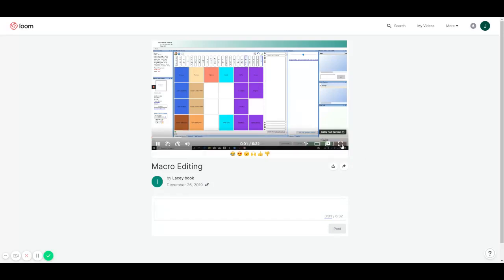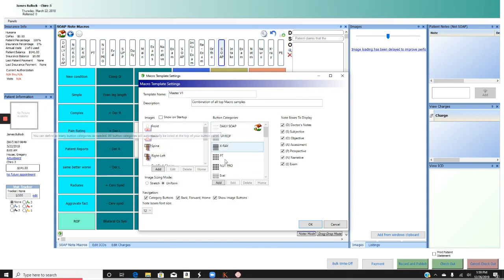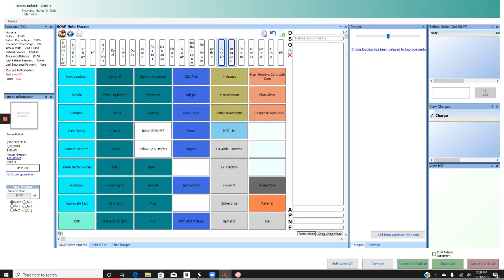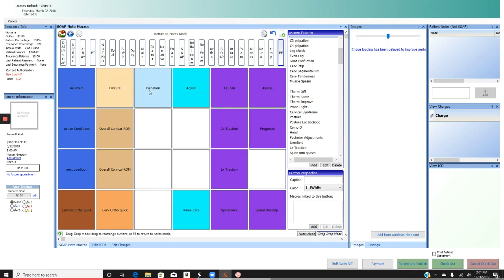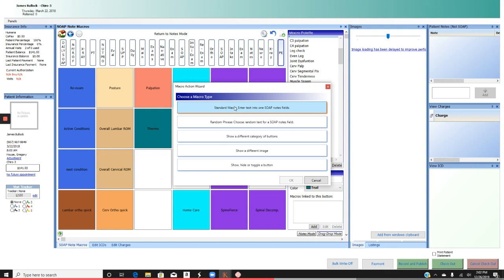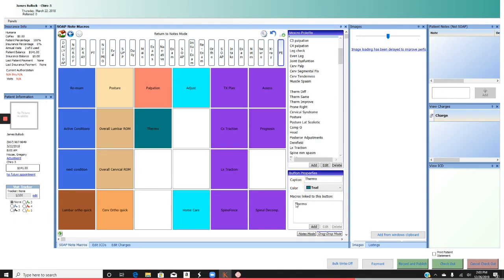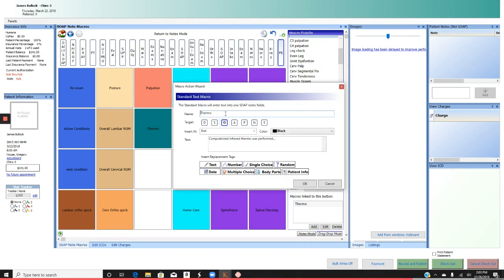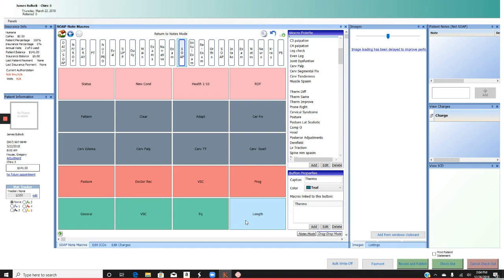SOAP Note Macros Editing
🔍 Efficient Documentation with CoAction: Editing SOAP Note Macros for Streamlined Patient Care

In the world of chiropractic care, SOAP notes play an integral role in effectively documenting a patient's diagnosis and treatment plan. With CoAction's SOAP Note Macros feature, providers can not only save time but also ensure consistency in their documentation process.

📌 In this tutorial, you'll explore:

The Power of Macros: Dive into how SOAP Note Macros can transform your note-taking process by auto-populating standardized text with just a click.
Customization for Each Provider: Learn how to tailor these macros to match individual provider preferences, ensuring that each practitioner's unique approach is adequately represented.
Editing Existing Macros: A walkthrough on how to modify or update existing SOAP Note Macros in CoAction, allowing for evolution in documentation practices.
Optimized Patient Documentation: Appreciate the seamless integration of these macros within the patient appointment interface, ensuring that your focus remains on the patient while ensuring comprehensive documentation.
🛠 CoAction's Commitment to Clarity:
Ensuring that patient records are both comprehensive and consistent is paramount. CoAction's SOAP Note Macros is a testament to that commitment, offering providers a tool that streamlines documentation without compromising on detail.

Document smartly and efficiently with SOAP Note Macros in CoAction, the chiropractic software designed for today's dynamic provider. 📝🩺

👍 If this tutorial aids in refining your documentation process, please give it a LIKE, SHARE with fellow healthcare professionals, and don't forget to SUBSCRIBE for more enlightening guides on CoAction's vast range of features.